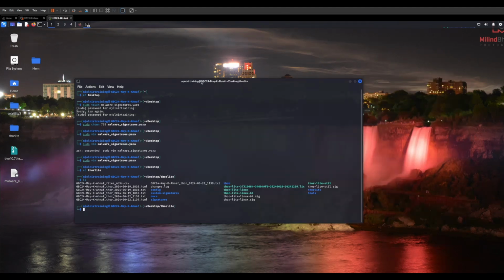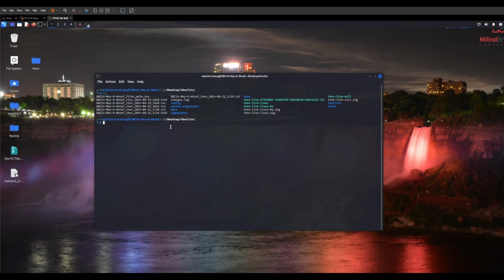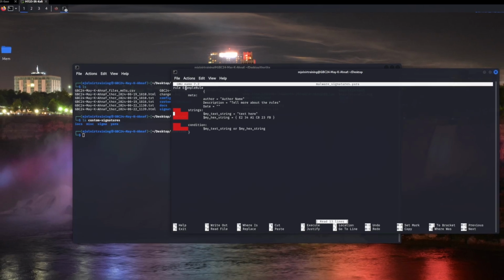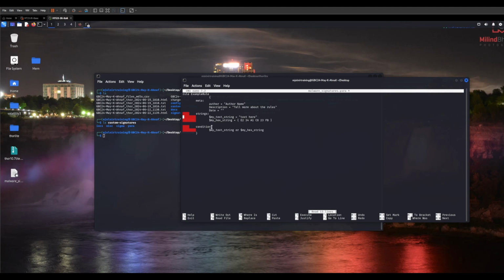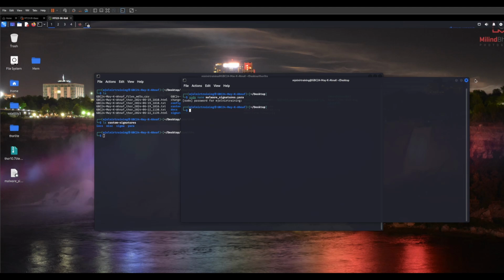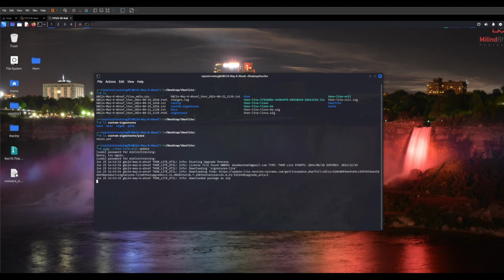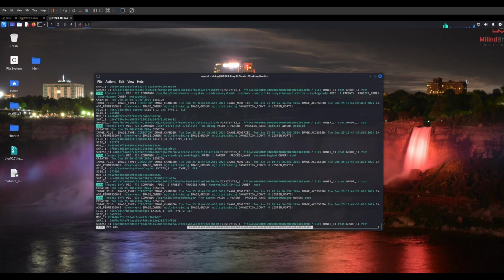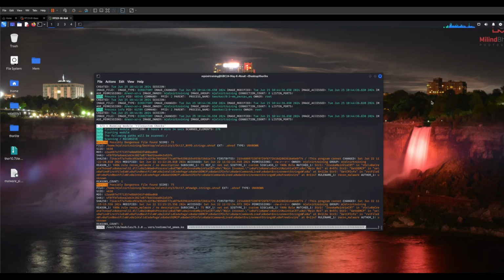Installing Thor lite to Use Custom YARA Rules For Kali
Command used in the video:
sudo ./thor-lite-util update : Update thor lite signatures
sudo ./thor-lite-linux-64 -fullhelp : Get help for the thor lite kali
sudo ./thor-lite-linux-64  : Scan system with all the signature based rules
sudo ./thor-lite-linux-64 --customonly : Scan only with only custom rules